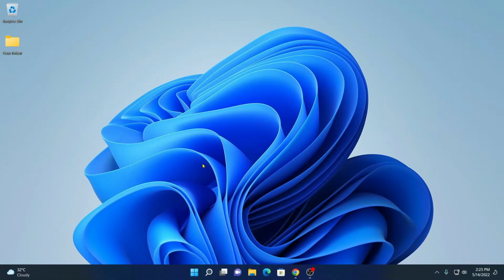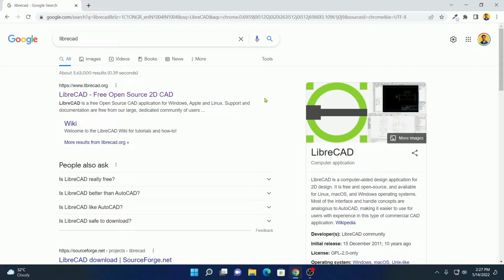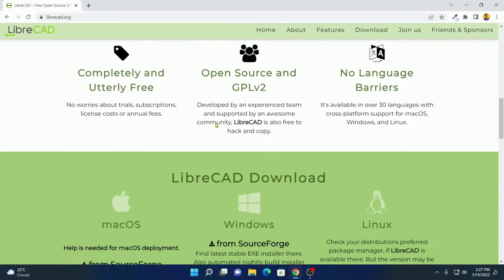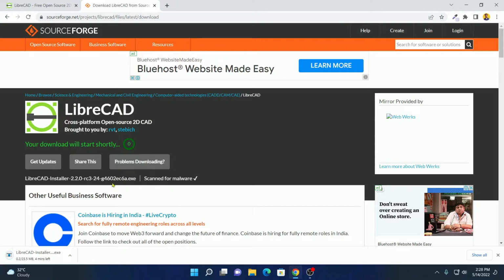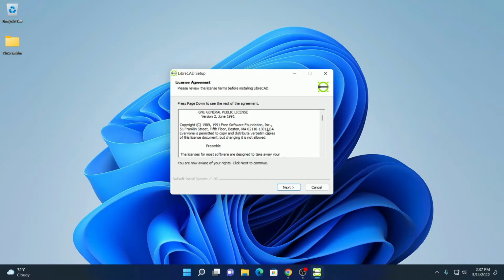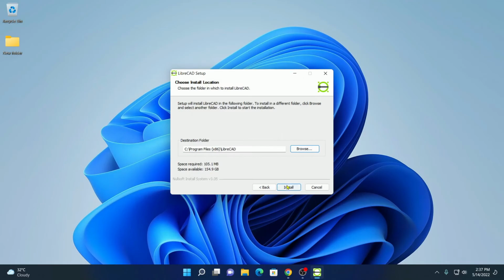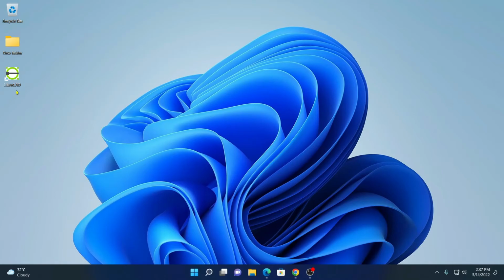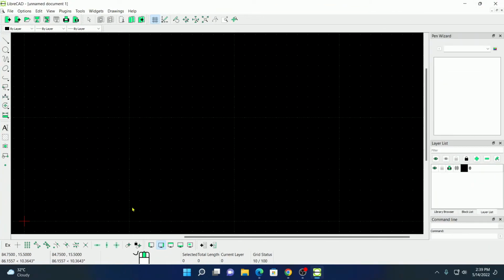How to Download and Install LibreCAD on Windows 11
In this video, we will learn How to Download and Install LibreCAD on Windows 11. LibreCAD is a free and open-source computer-aided design application for 2D design.